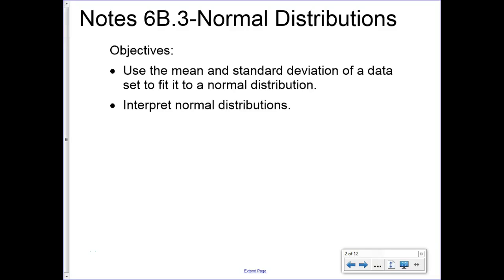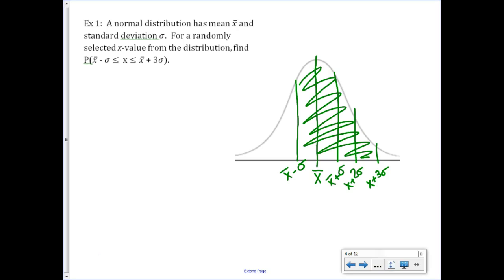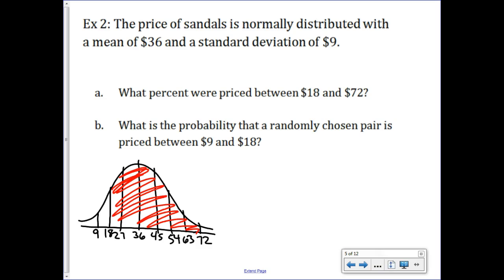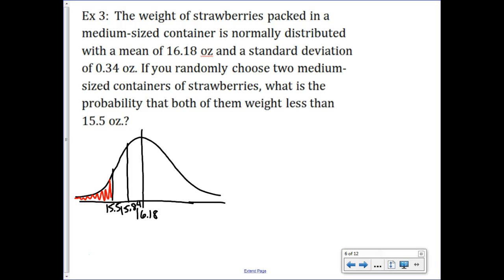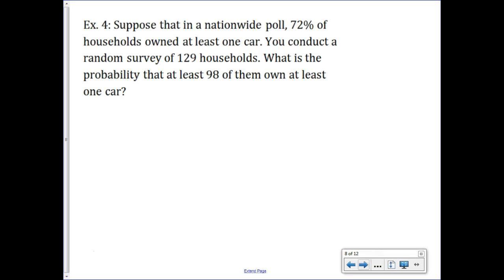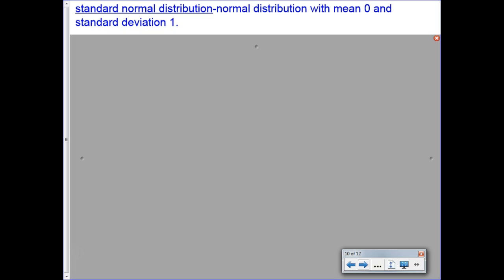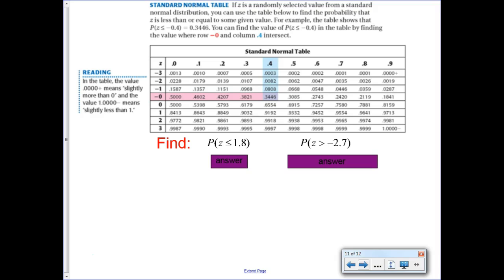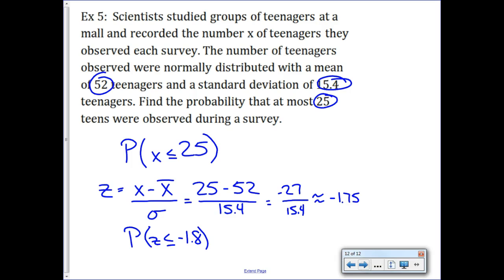6B.3 Normal Distribution